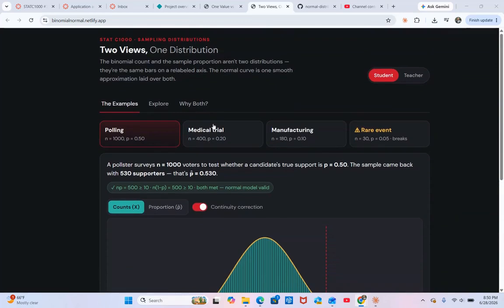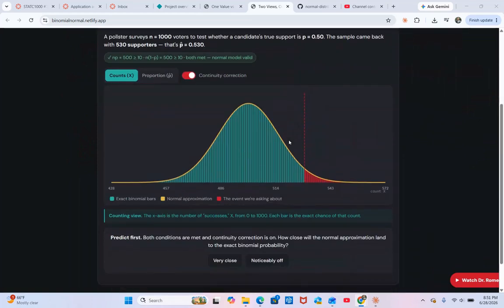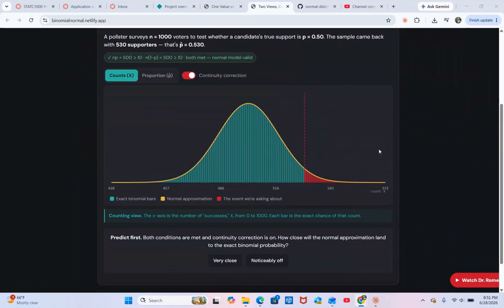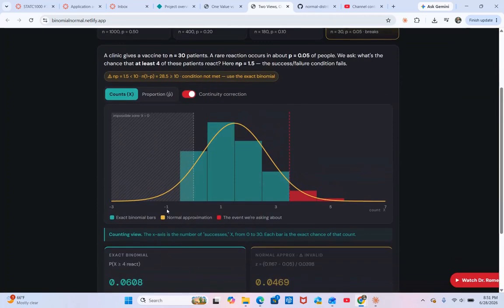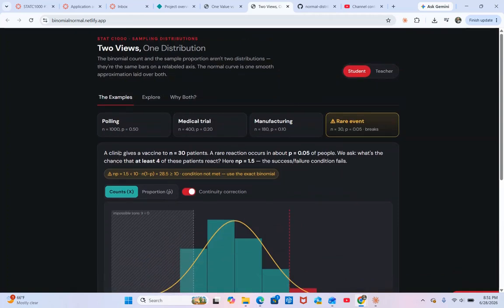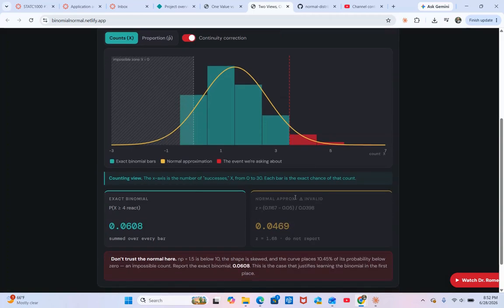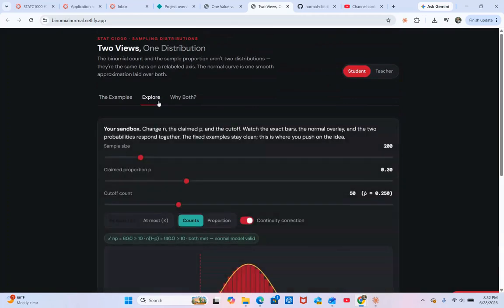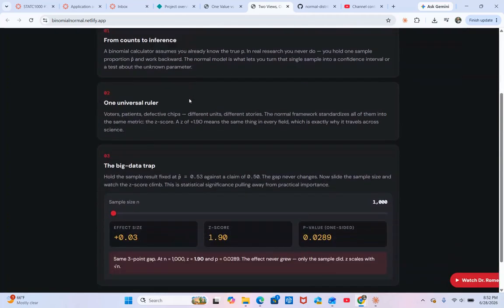Binomial and Normal Distributions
Use this video with this APP